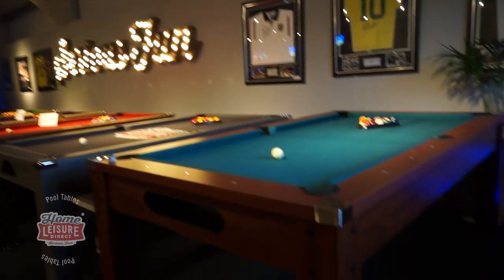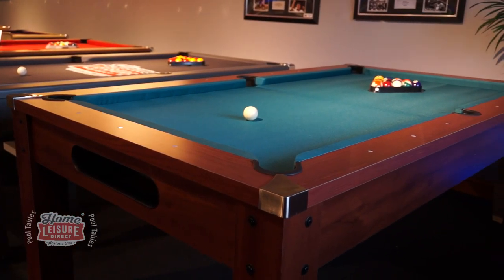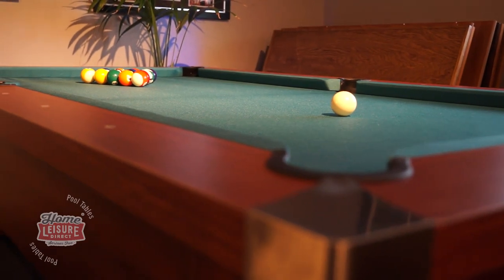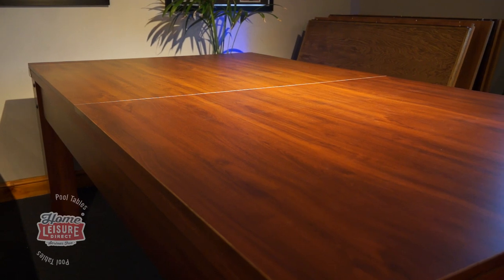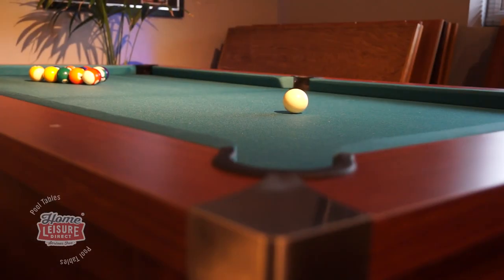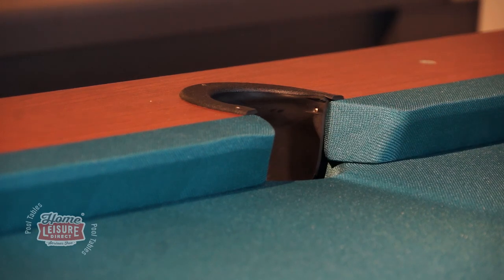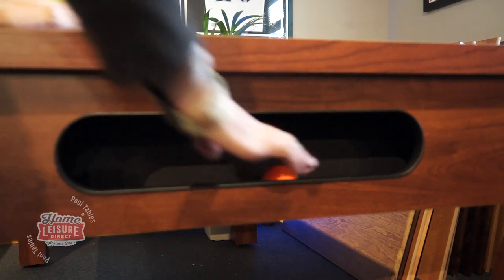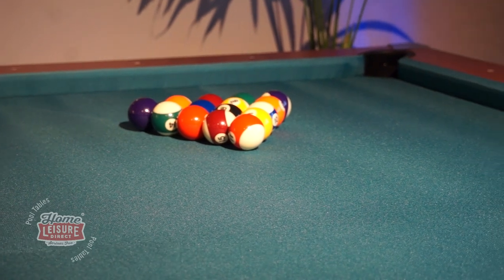Signature Bath Wood Bed Pool Dining Table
Looking for this pool dining table? Available with award winning service from The UK's largest Games Room Retailer. Pay now or buy on finance!

The Signature Bath is a wood-bed pool dining table built in the same style as some of our other stunning Signature pool dining tables. This wood bed design has been created from the ground-up to make it one of the greatest wood-bed tables on the market today.